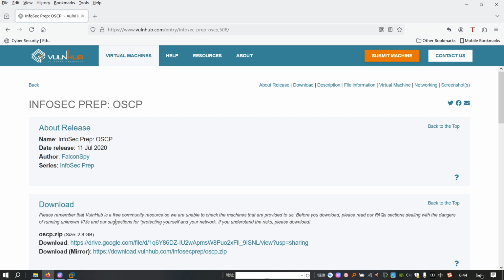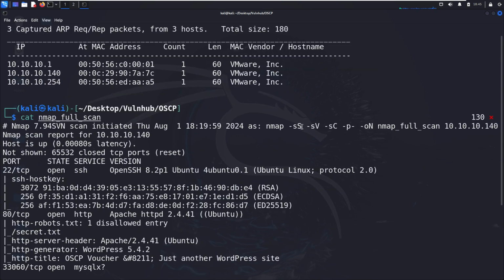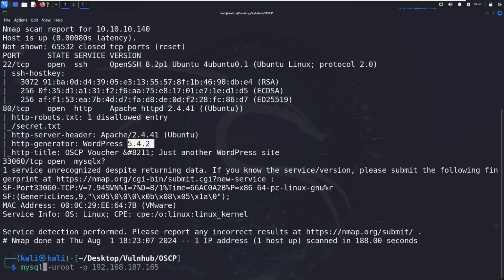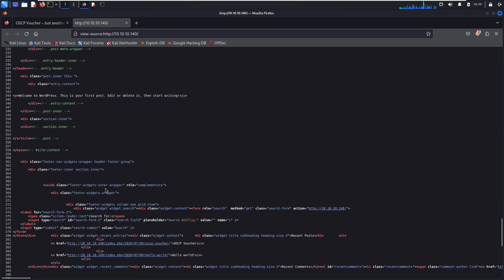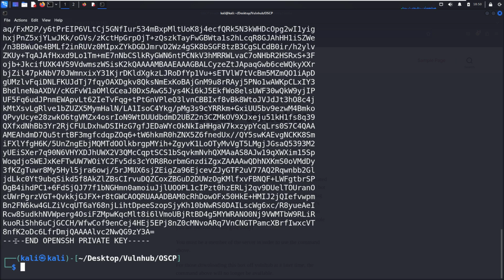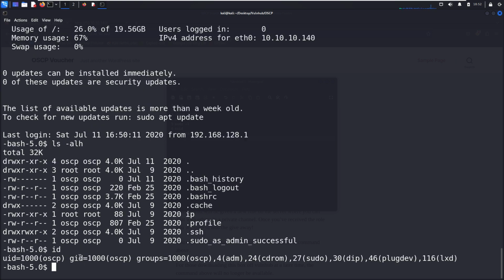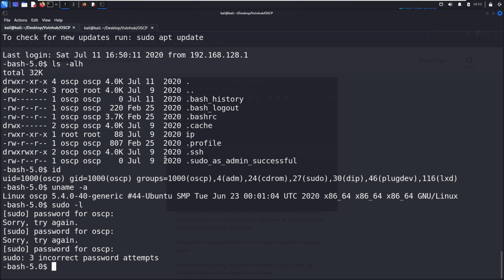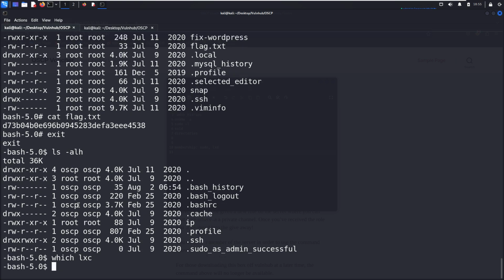Cyber Security | Ethical Hacking | Penetration Test | CTF | Walkthrough | Infosec Prep OSCP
More detailed explanation for this beginner level machine. I hope you can enjoy it.